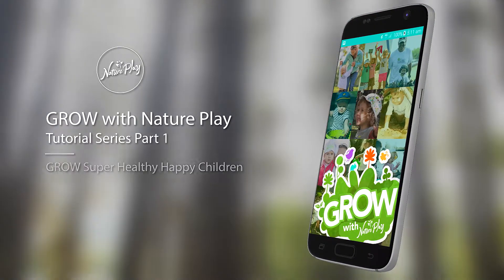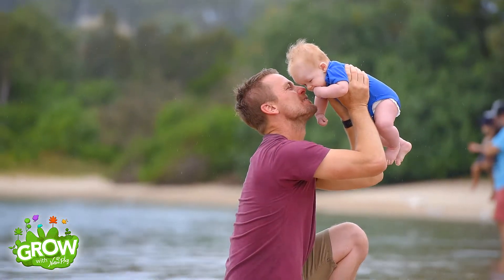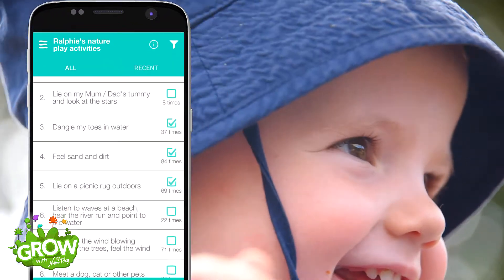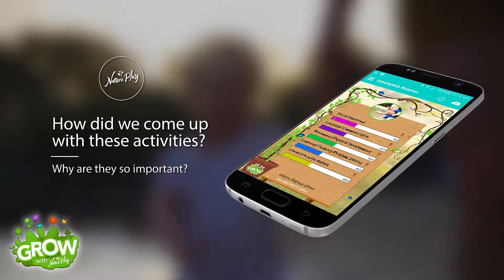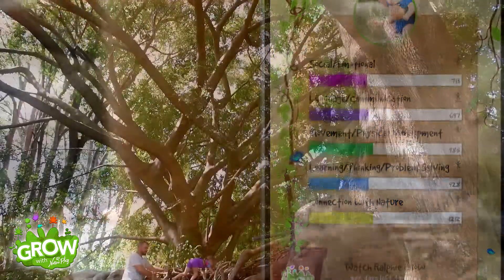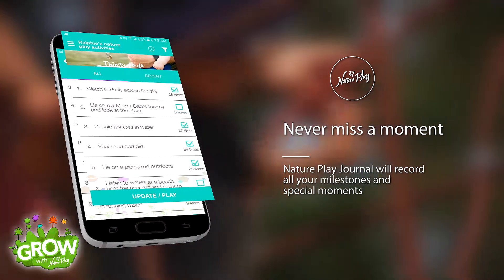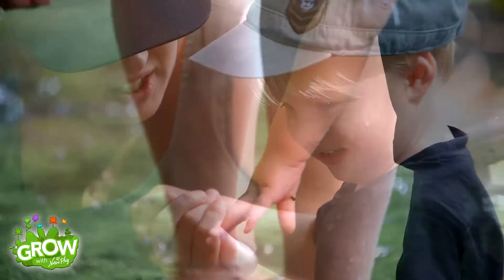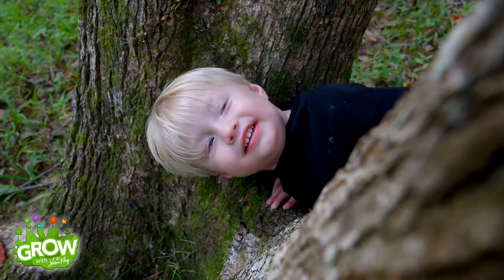GROW with Nature Play Tutorial #1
GROW with Nature Play is the amazing play App that will help you unlock the secrets of playing in nature to GROW super happy, healthy kids from birth to 3 years!
Tutorial #1: About GROW with Nature Play's in-built 99 activities to do, and how to make the most of this function with the app, how to record your memories, and that the information you record filters through to other function areas within your app.
App available now on App Store and Google Play.